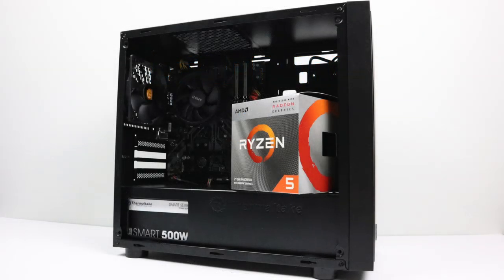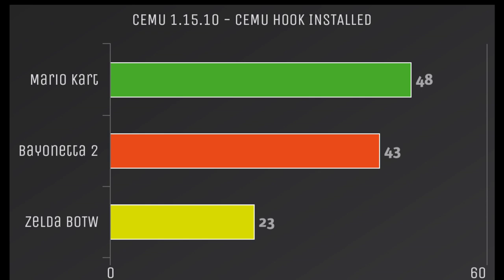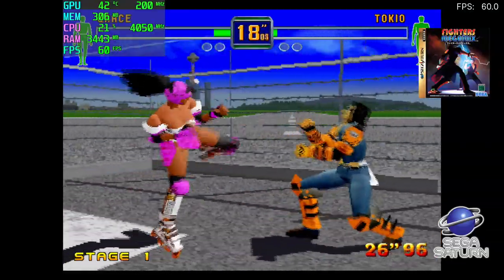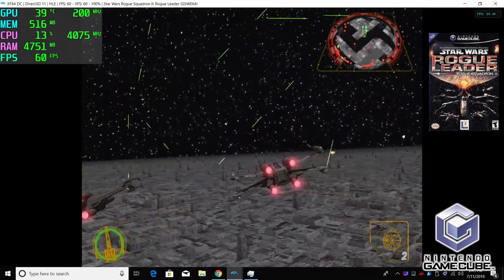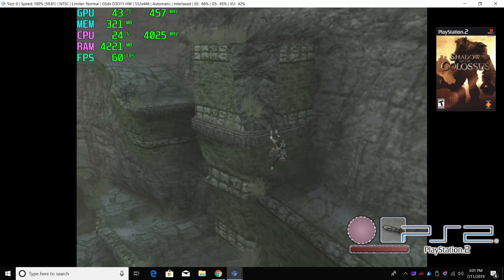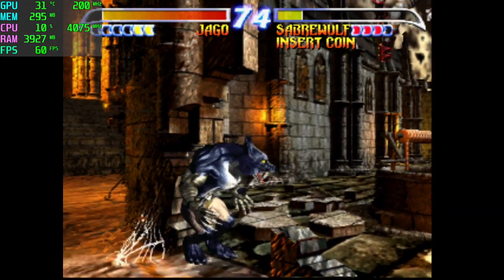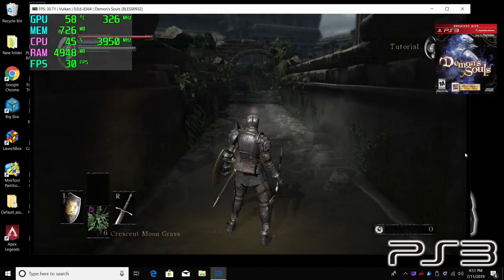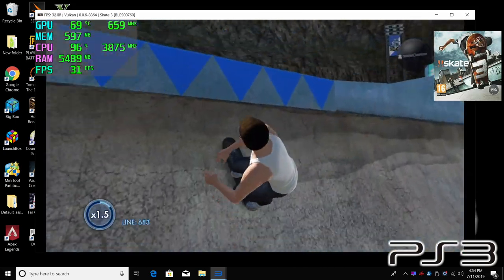RYZEN 5 3400G Emulation Test - The New APU In Town!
In this video, I test out some emulators on the new Ryzen 5 3400G APU to see how it performs with systems like PS2 PCSX2, PSP PPSSPP, Gamecube Dolphin,3DS CITRA, MAME, Naomi and Atomiswave and even PS3 using RPCS3.
I will be doing a video on the Ryzen 3 3200G soon!

B450 MotherBoard
Power supply